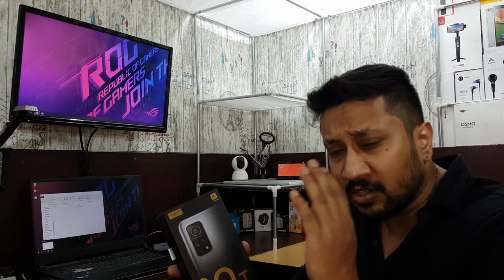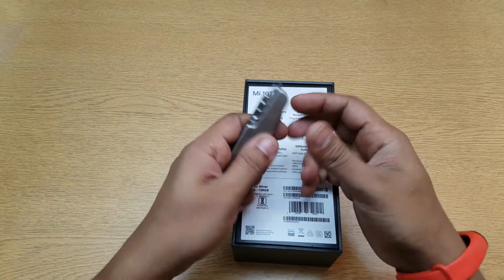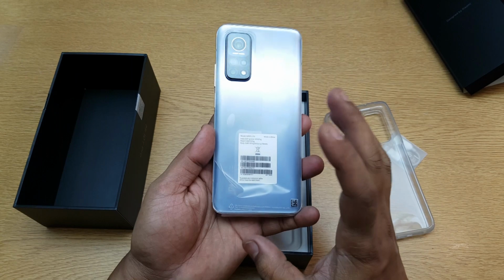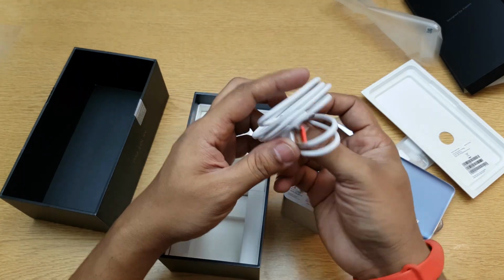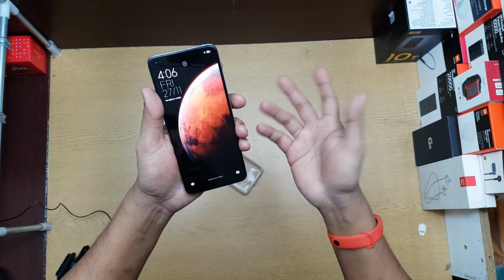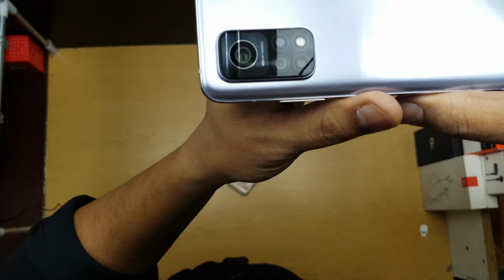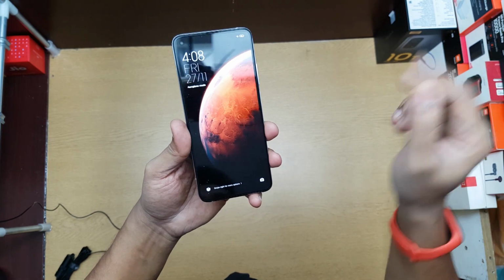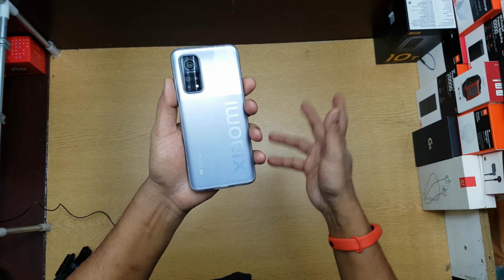Xiaomi Mi 10T Pro 5G - Unboxing & What to Expect !!!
Let's Unbox the Xiaomi Mi 10T Pro 5G and see what do we get in the package.